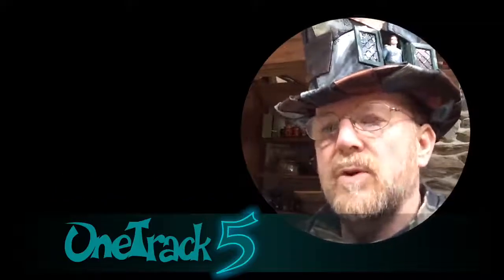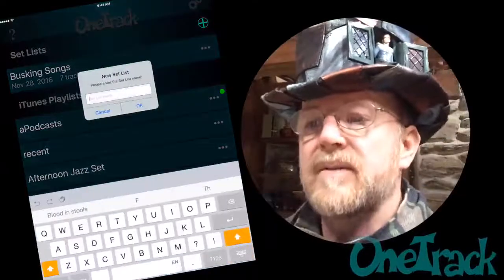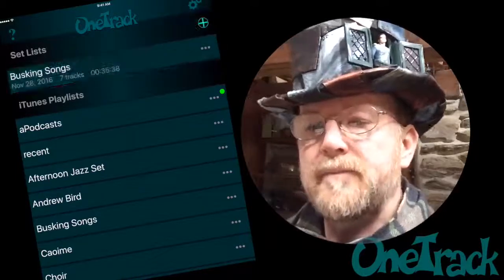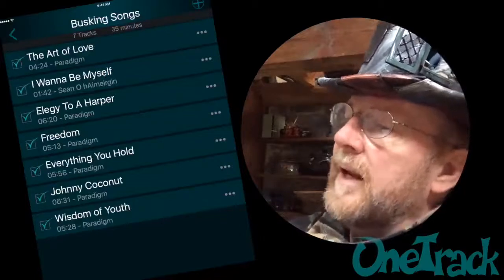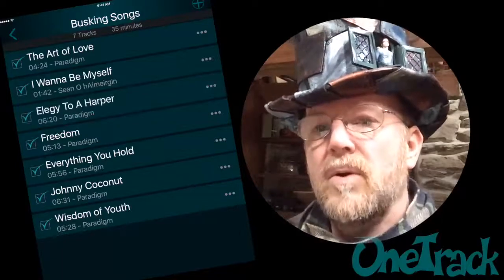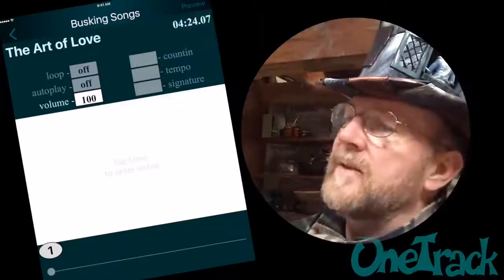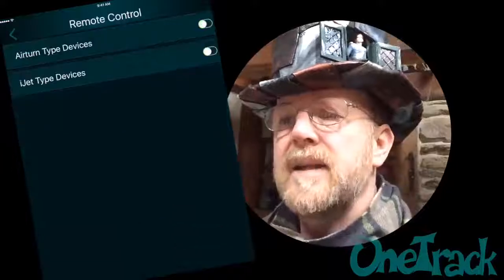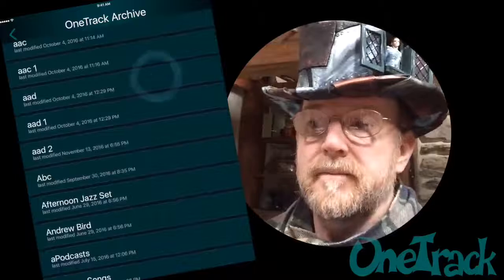Whats New in OneTrack 5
A quick run through of what's new in OneTrack Version 5.0